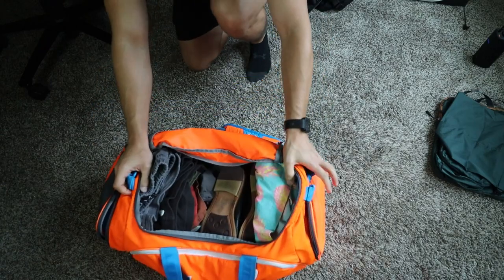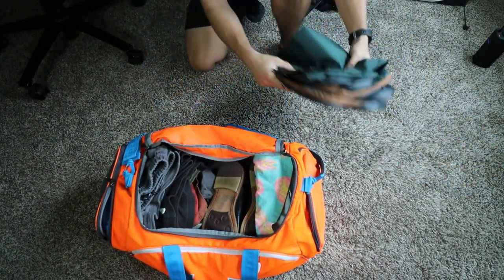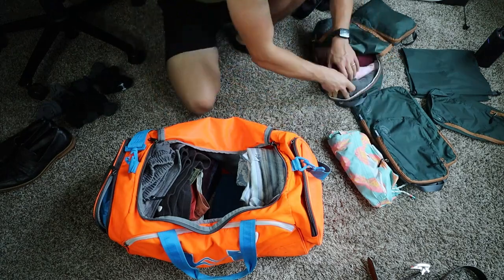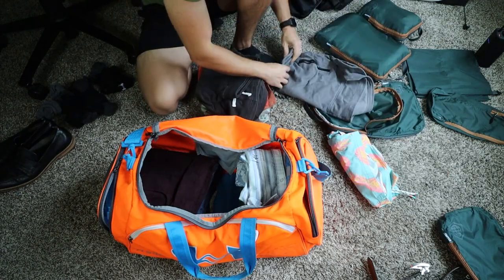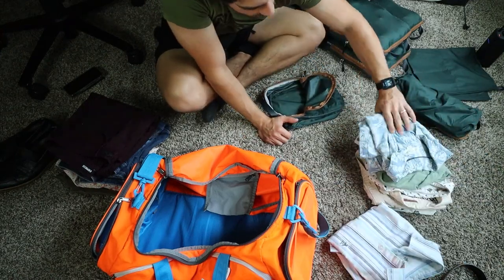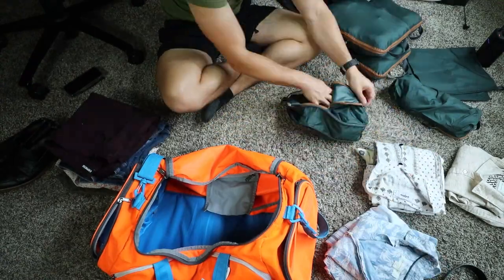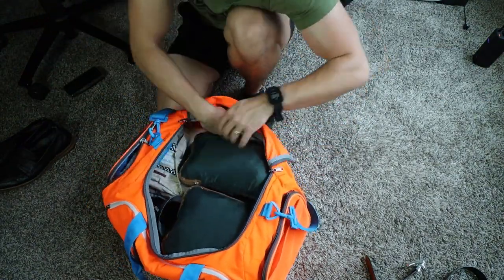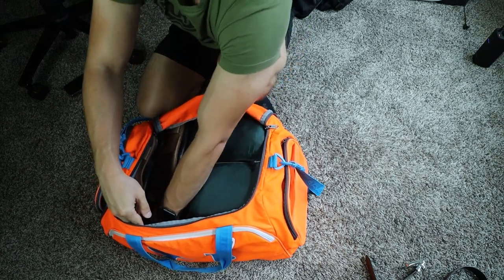If you Travel, These are a MUST HAVE | Tripped Compression Cubes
It is simple to say that these are amazing. These made my last trip much less hectic than it usually is washout them when its related to thumbeling around in my luggage.